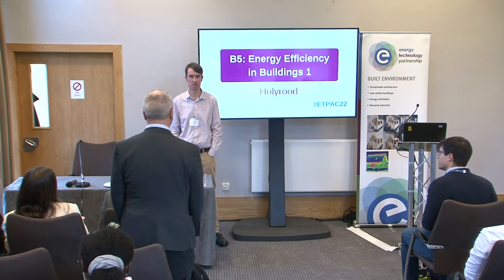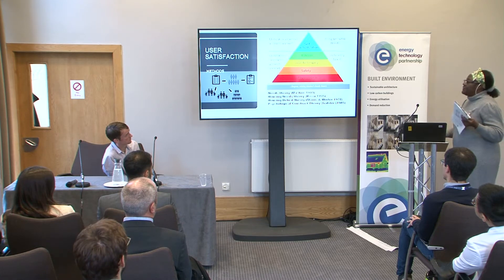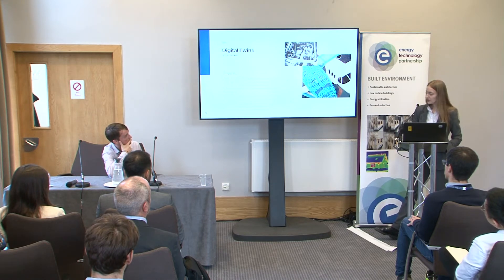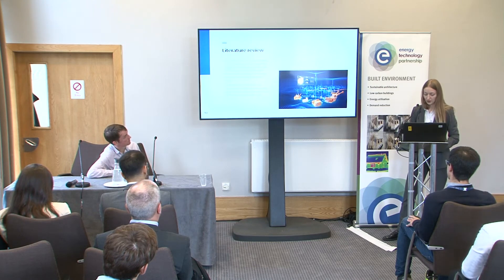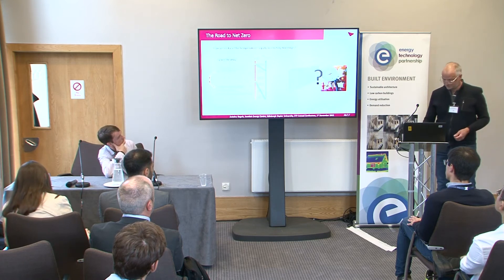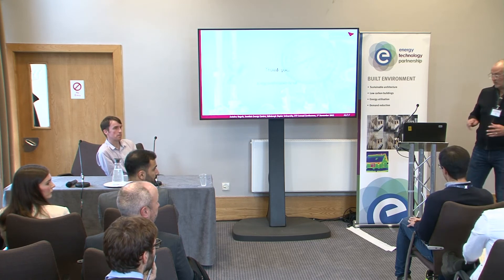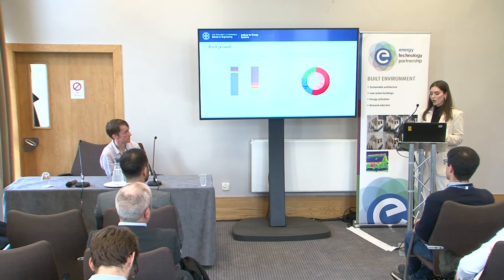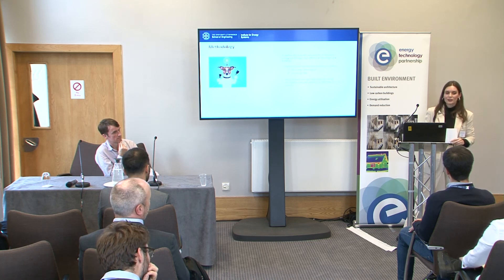ETP 11th Annual Conference 2022: B5 Energy Efficiency in Buildings 1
The ETP 11th Annual Conference 2022: A Net Zero Conference for Emerging Researchers took place on 1 November 2022 at the University of Edinburgh.

This event provided an opportunity for energy early career researchers to share their research and network with academics and industry. It also featured topical issues in relation to the energy transition, as well as opportunities and challenges facing the journey to net-zero carbon emissions.

In this video, early career researchers present the findings of their research about energy efficiency in buildings.